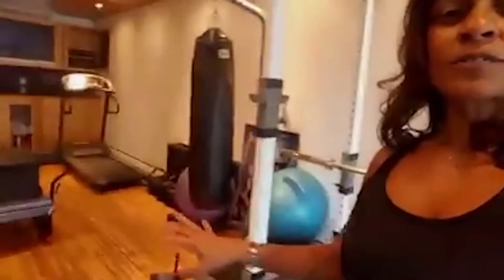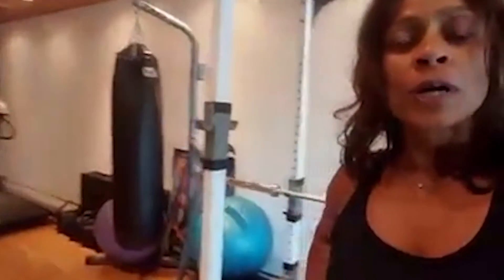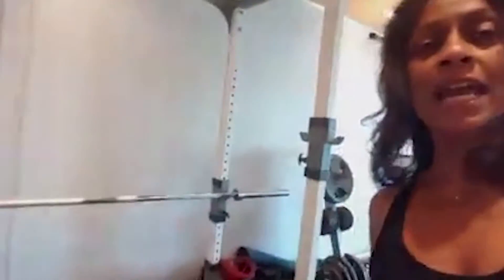Ramona Braganza - 321 Fitness: Fitness Trailer - Mobile Physique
Today's YouTube edition of 321 Fitness takes you inside the fitness trailer built especially for Hugh Jackman to become the Wolverine aka Logan. This State of the Art mobile gym "Mobile Physique" includes weights a punching bag and even a reformer!